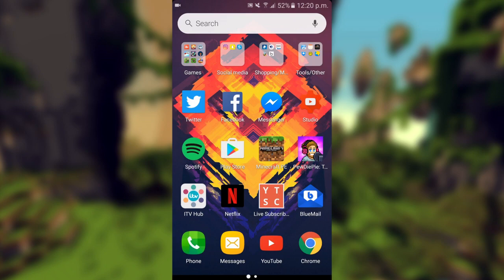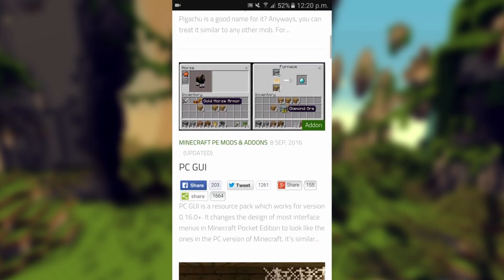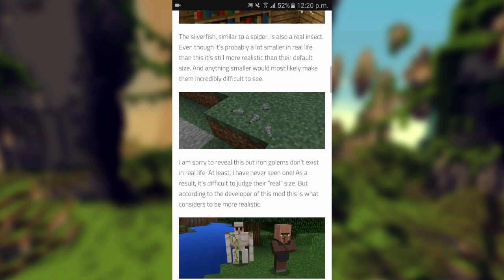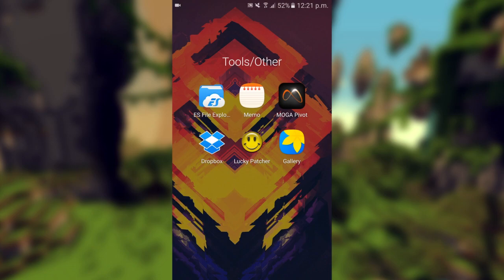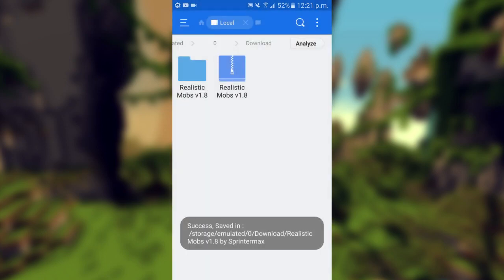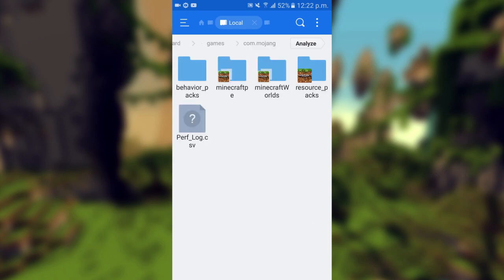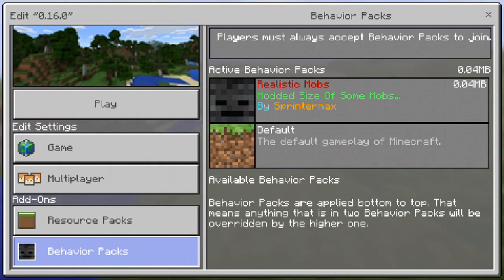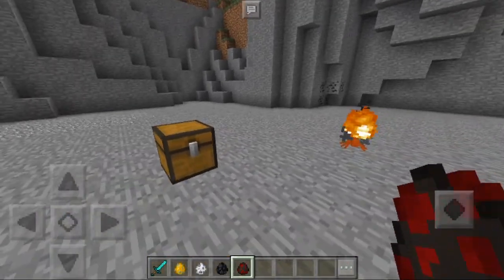MCPE 0.16.0 - How to Install Addons - Minecraft PE (Pocket Edition)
Today I show you how to install addons on an Android device!

About me -
Hey there guys, what's up!? I record and upload Minecraft Pocket Edition content.  Thanks!
Support me -

Graphics -